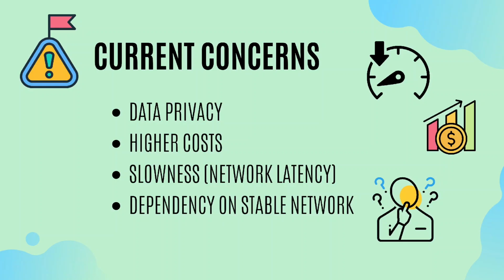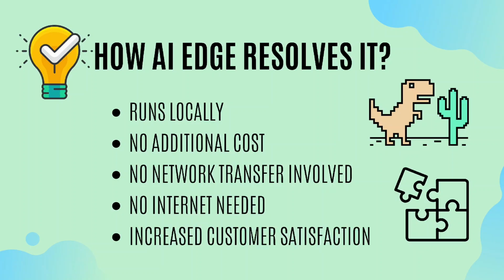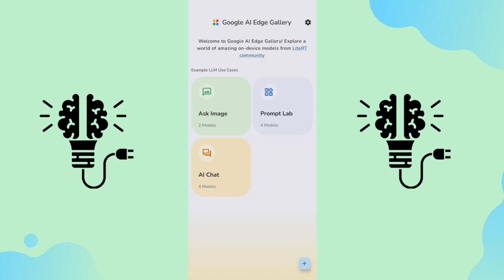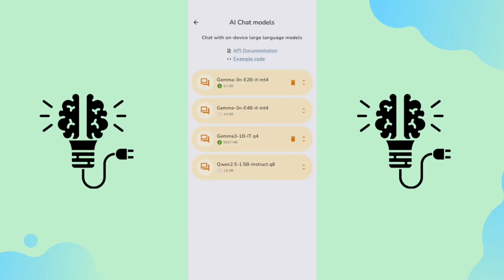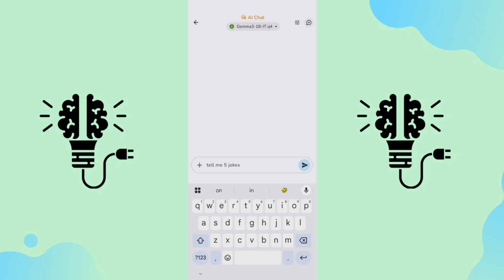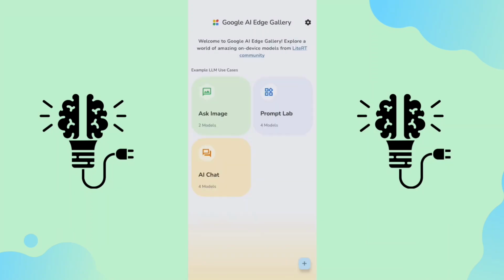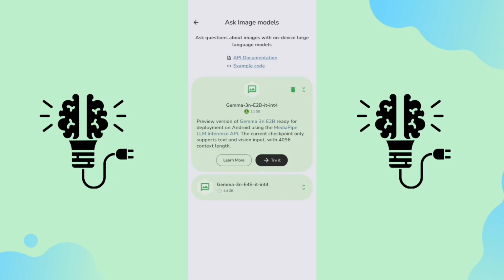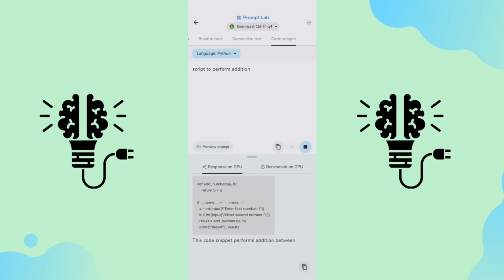Run AI Models on your Phone | Google AI Edge Gallery Explained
🚀 What is Google AI Edge (AI Edge Gallery) and how can it transform Android apps?

In this video, I explore Google’s AI Edge platform — a cutting-edge solution for running AI models directly on mobile and embedded devices.

📱 Learn how to use the AI Edge Gallery app on your phone and test powerful on-device models like:

Text summarization

Code generation

Chat-based interfaces

Image handling

🧠 Why is AI on-device a game changer?
No network dependency, better privacy, and real-time performance — this could reshape how we build AI-powered mobile apps.

💡 What you’ll learn in this video:
✅ What is Google AI Edge
✅ Problems it solves
✅ How to use AI Edge Gallery app
✅ Comparison with traditional cloud-based AI
✅ Potential for Android app developers